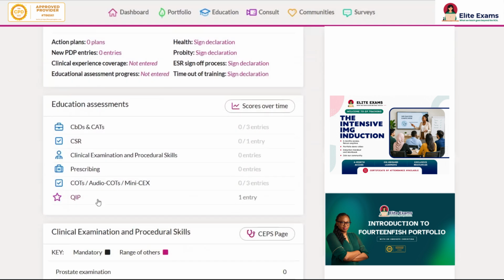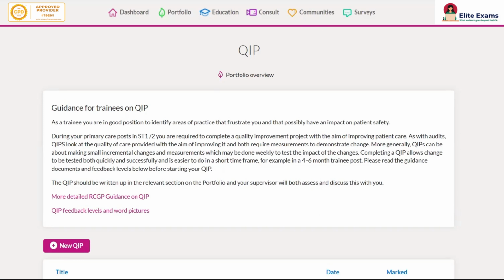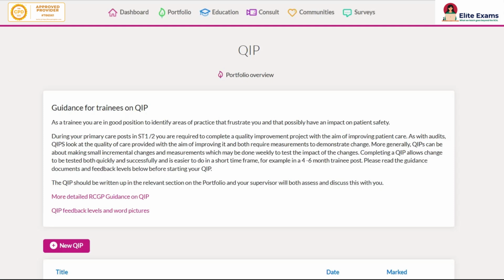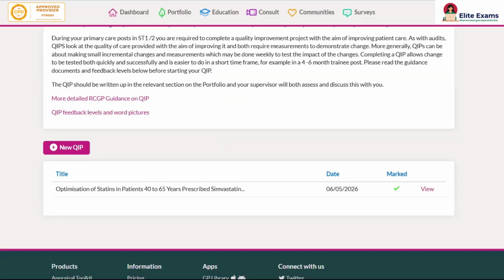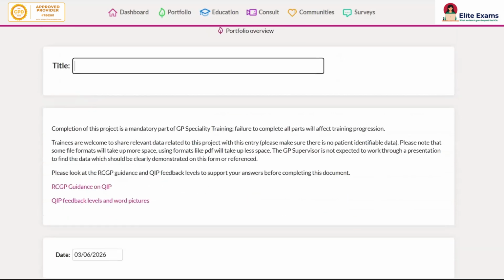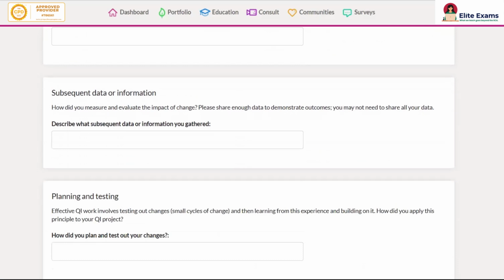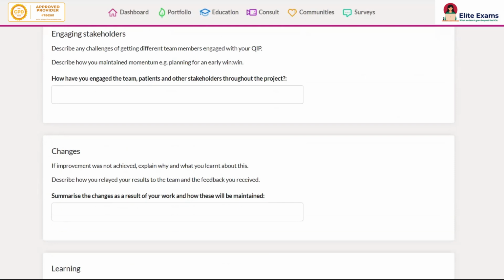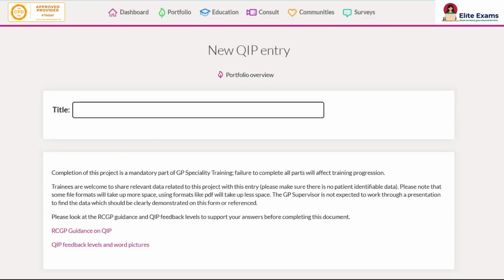14F Quality Improvement Project (QIP)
Quality Improvement Project (QIP)

Lead meaningful change. Learn what a Quality Improvement Project is, how it differs from other improvement activities, and how to document your QIP from start to finish. This video guides you through building a complete improvement cycle that demonstrates your impact on patient care and practice systems.

This is essential viewing for anyone starting GP training or preparing for their ARCP review.

READY TO MASTER YOUR PORTFOLIO?
✨Join the full Welcome to GP Training UK course and take control of your training journey.

These videos are educational resources and should not be considered as medical, legal, or professional advice. For clinical decision-making, healthcare concerns, or professional matters, please consult with a qualified medical professional, solicitor, or relevant expert. Information provided is current as of the video release date.